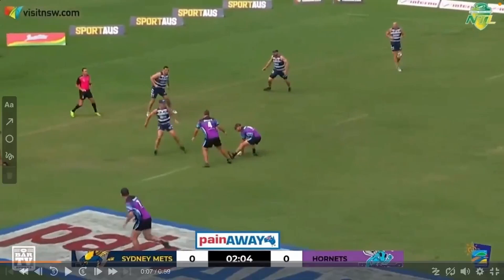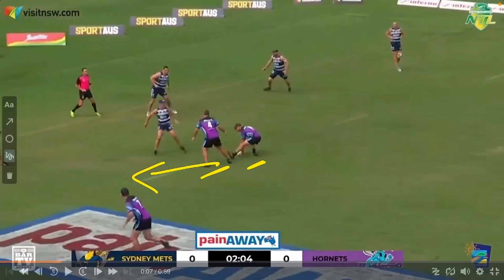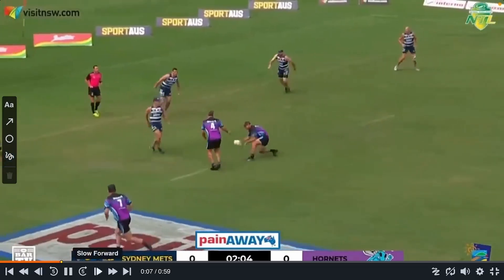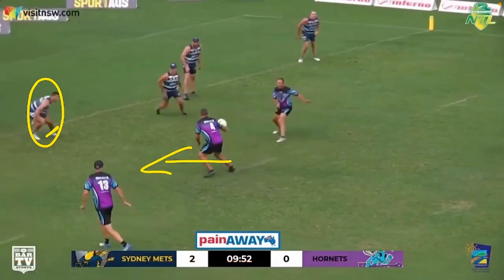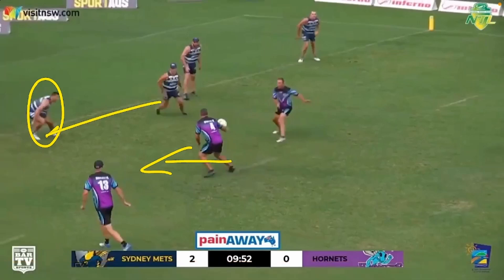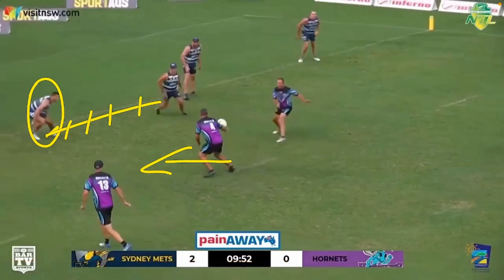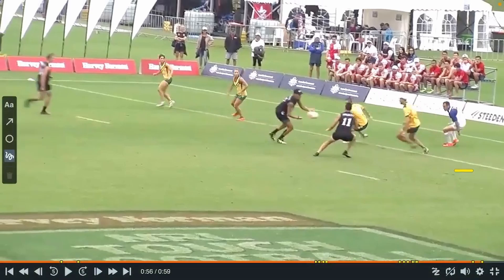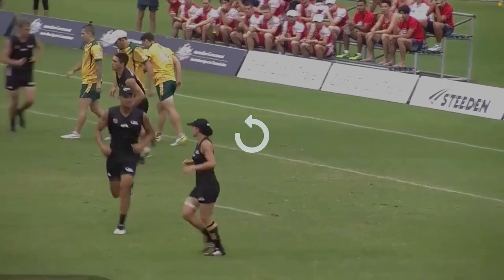Touch Football Mini Breakdown: QUARTERBACK LINE ATTACK MOVE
Welcome to another episode of the Mini Breakdown! In today's video, we'll be taking an in-depth look at the Touch Football move called 'Quarterback.'

Quarterback is a fantastic variation of the basic quickie and comes in handy when the middles are defending incredibly tight, especially when used alongside the 'open side' quickie.

For more insights into short side vs open side quickies, check out my dedicated video on the topic